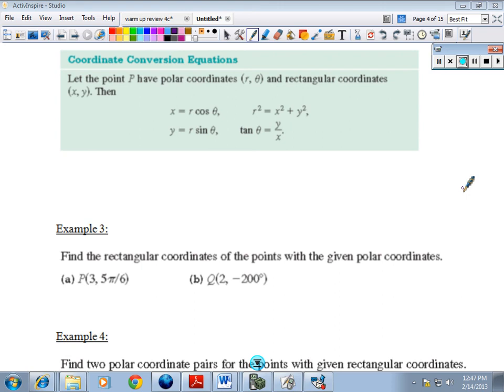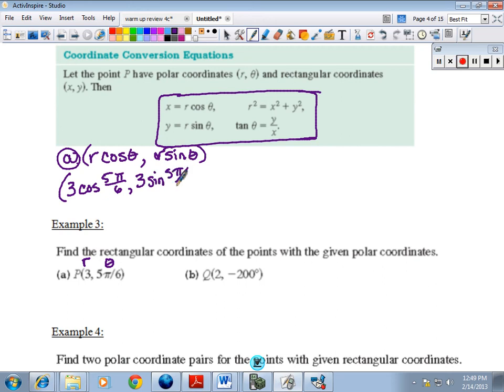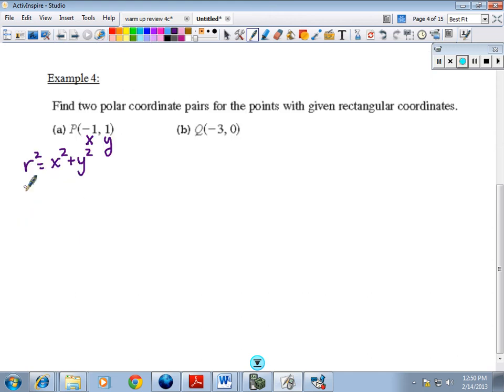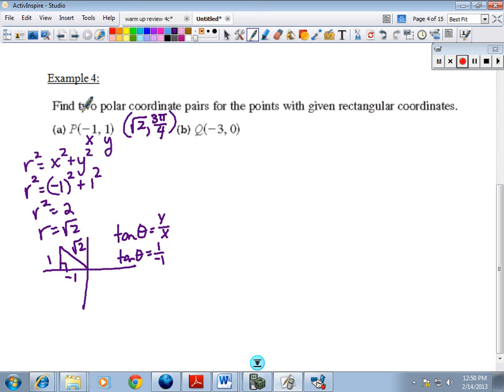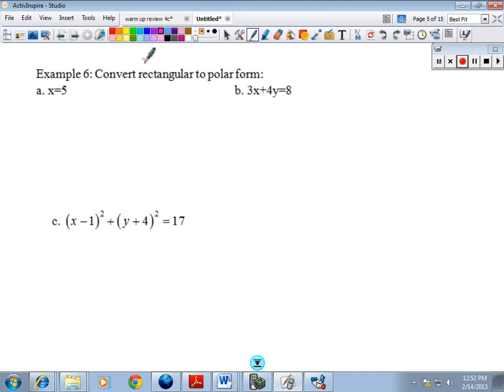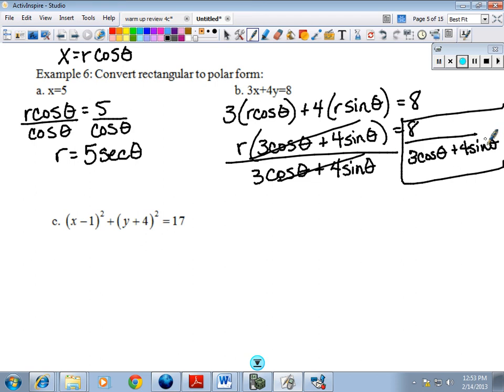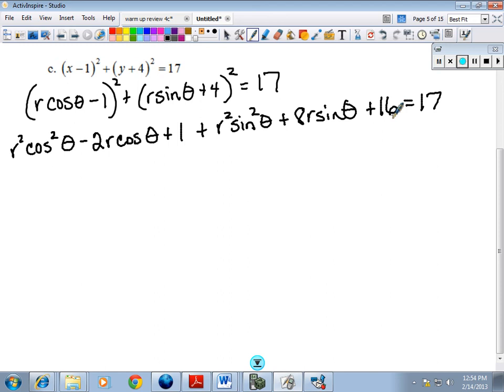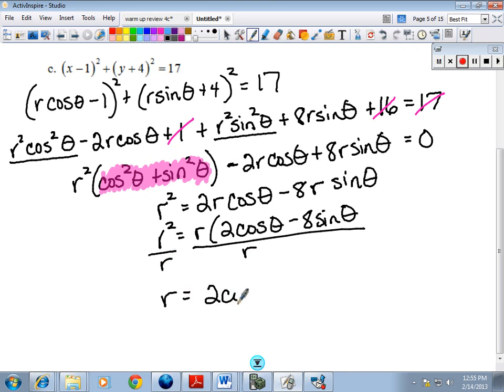Polar examples 3 6